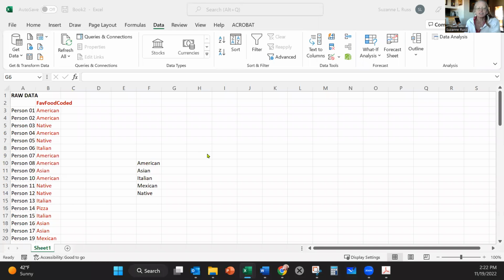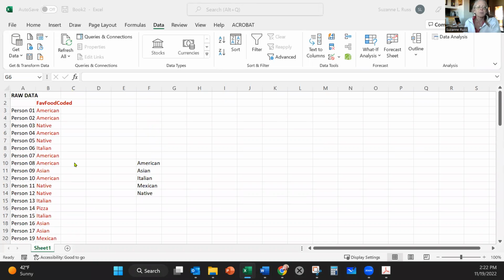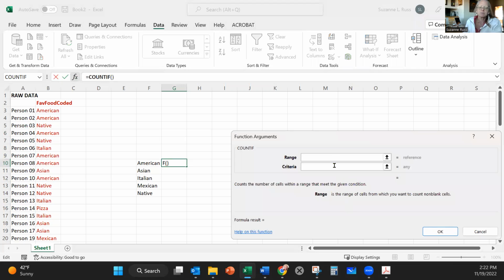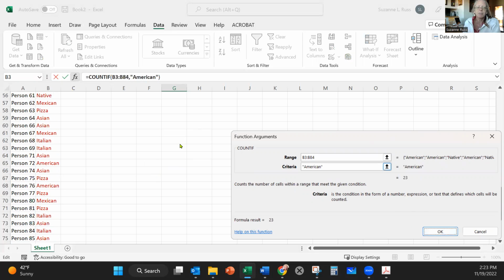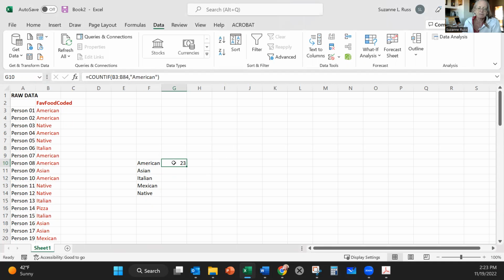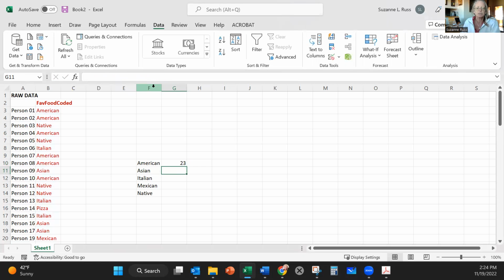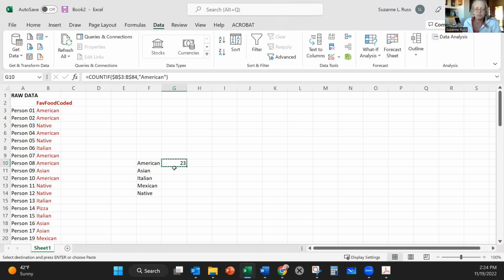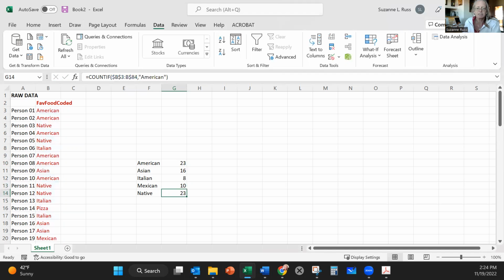How to use Countif in Excel